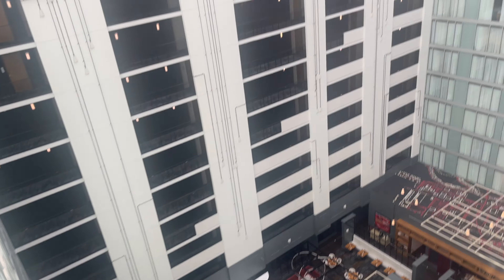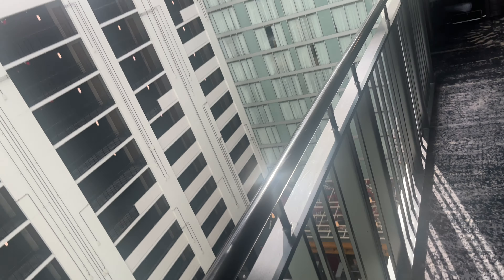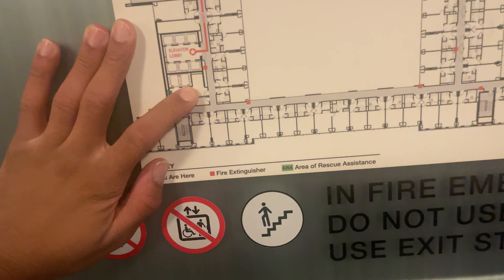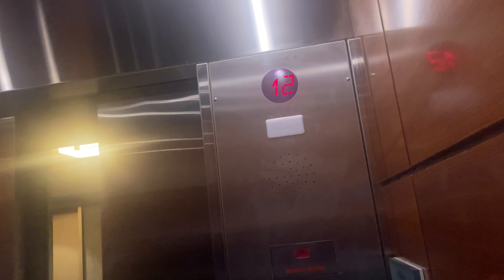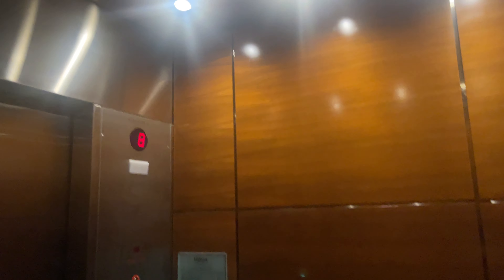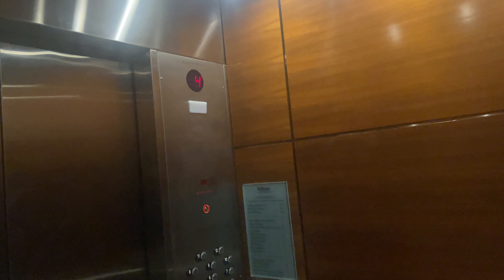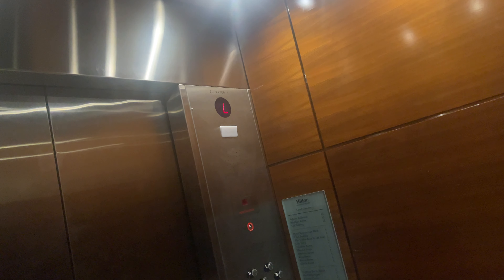Schindler 400A elevators @ Hilton Columbus, OH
Older area